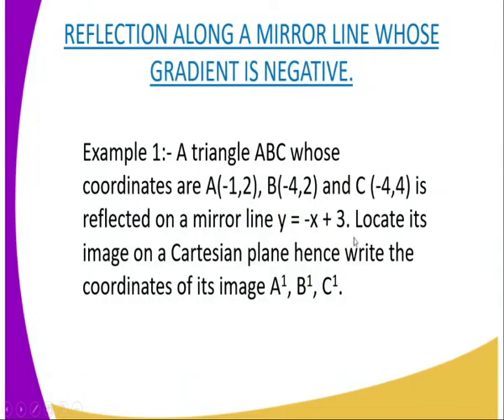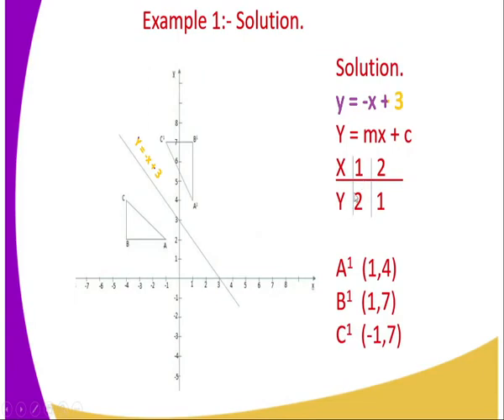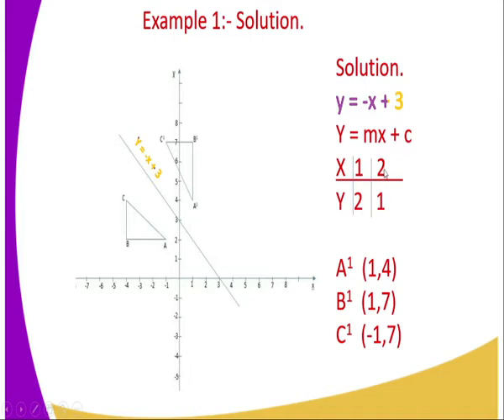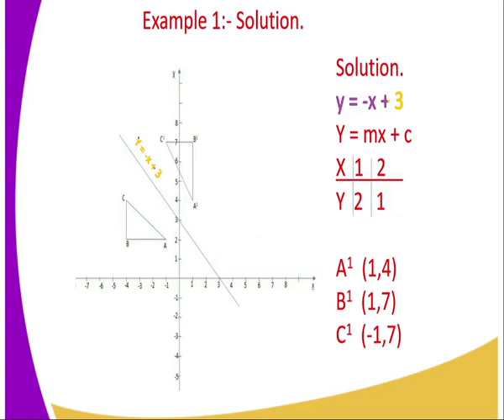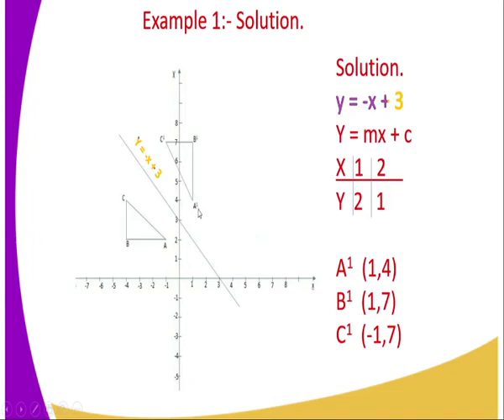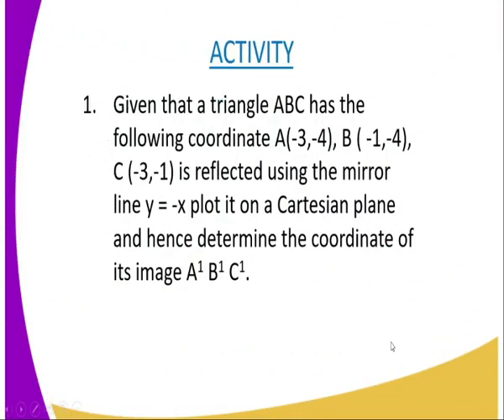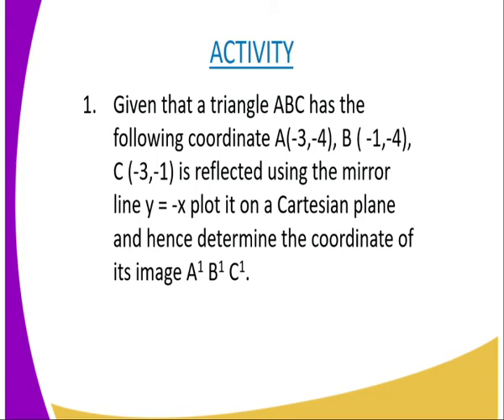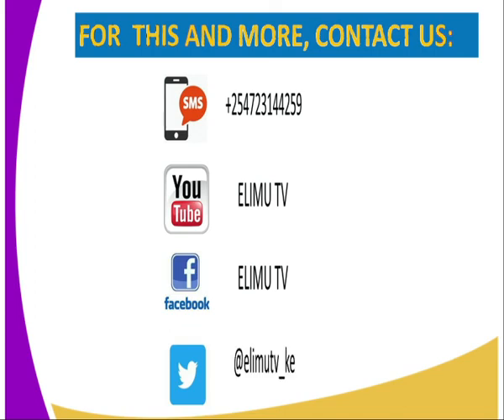Mathematics form 2,Reflaction on mirror line ,lesson 17